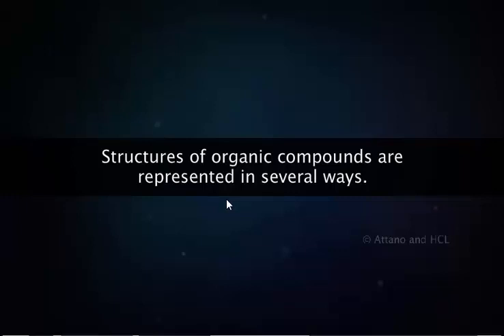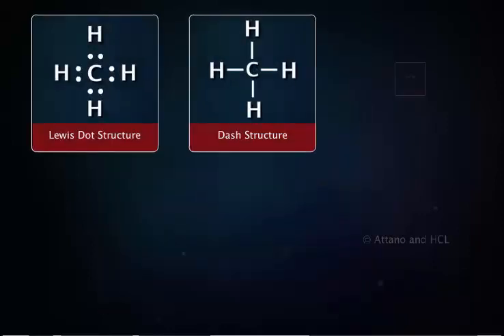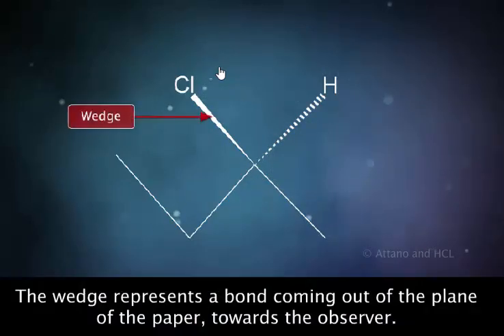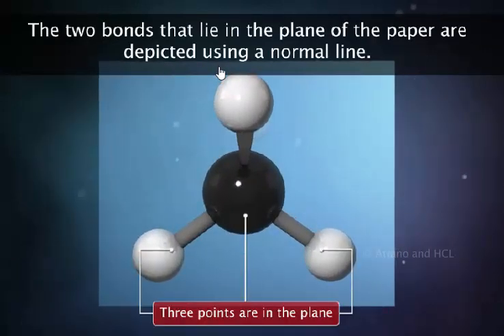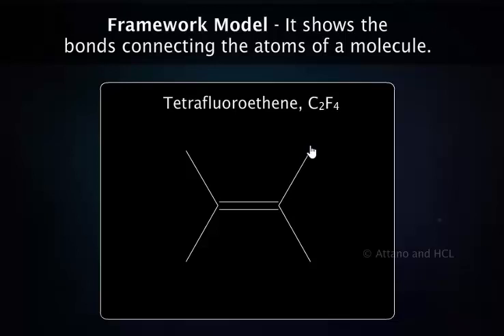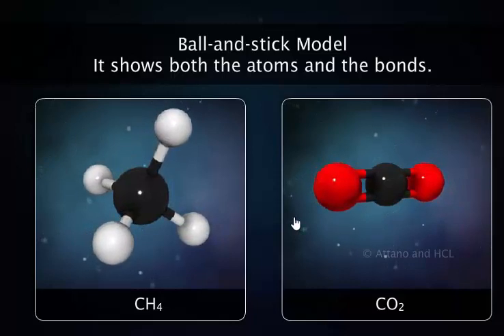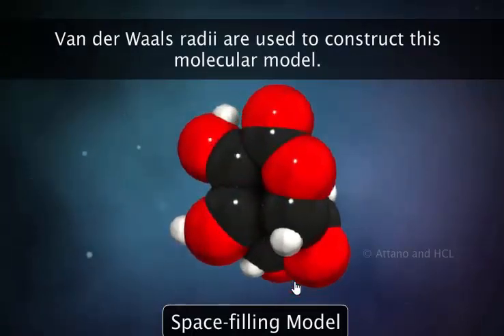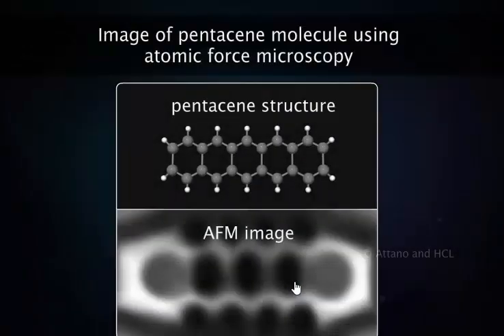The Structural Representation of Organic Compound